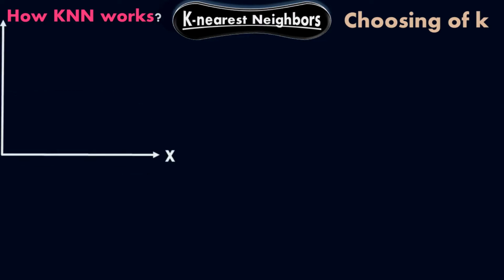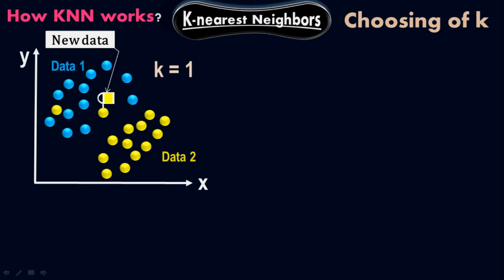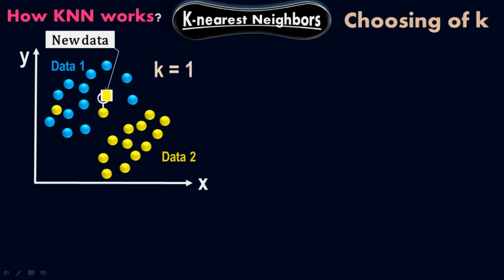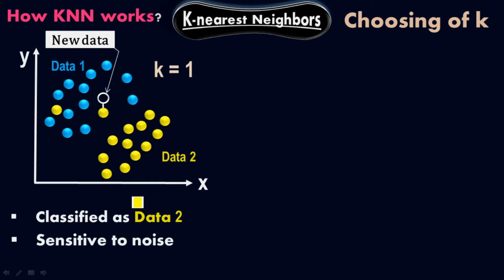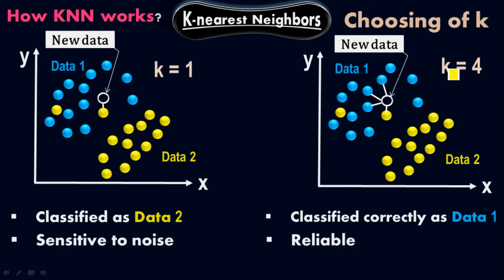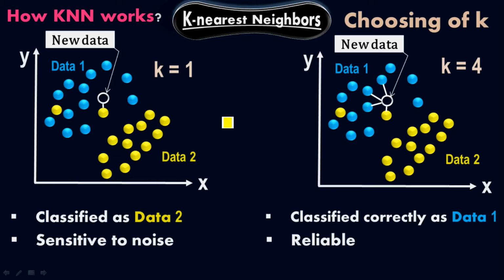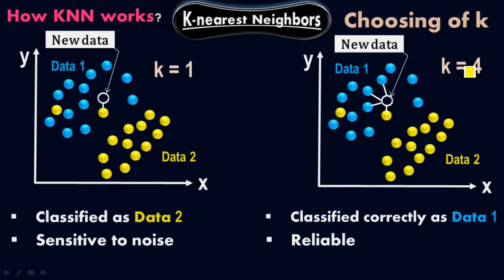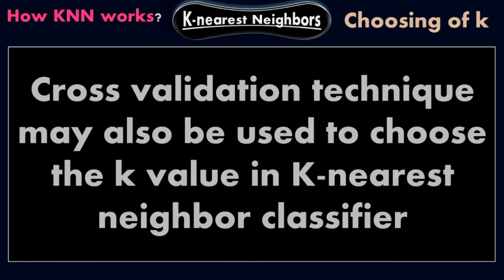How K-Nearest Neighbors (KNN) classifier works? - Accurate k-value - Machine Learning by Moein